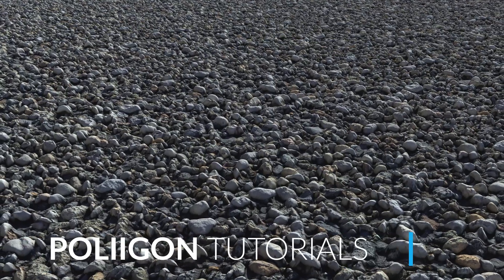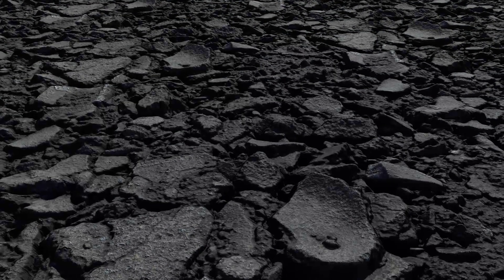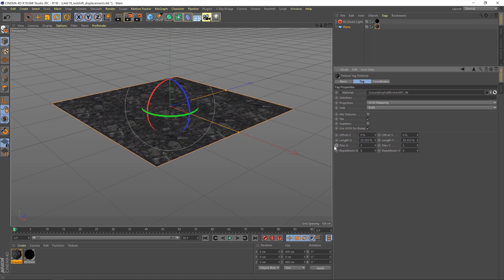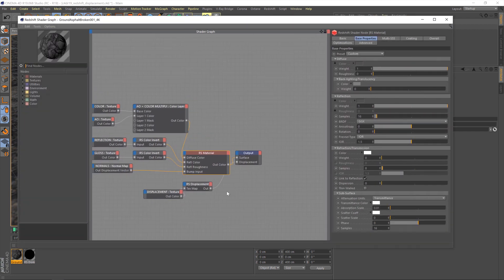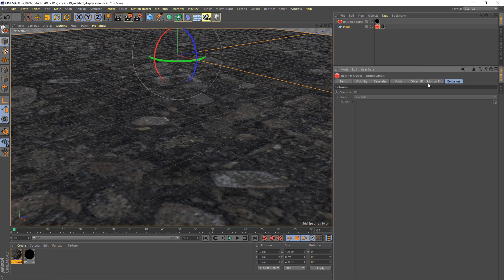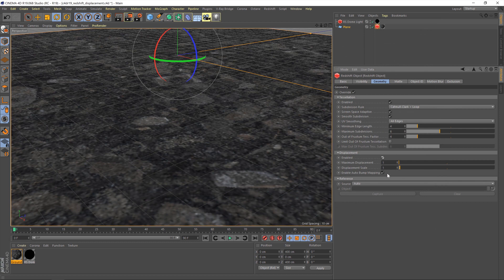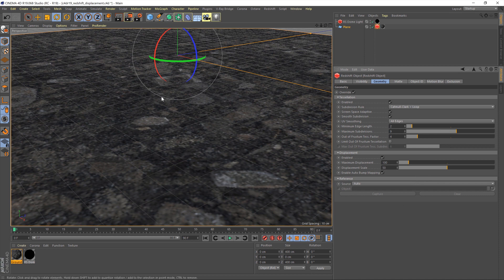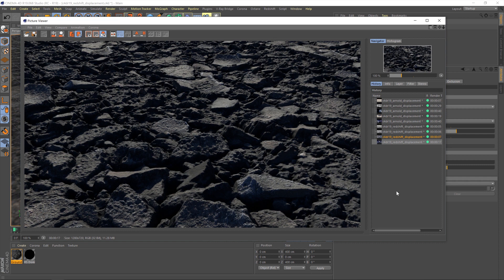Using Poliigon displacement textures in Cinema 4D with Redshift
In this video we will be exploring how to make proper use of the displacement textures available in most Poliigon materials.